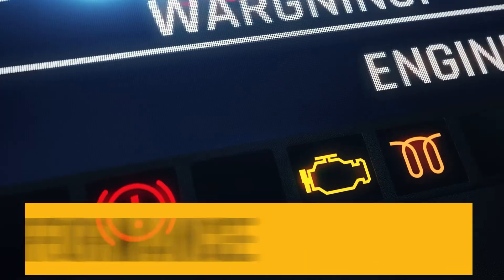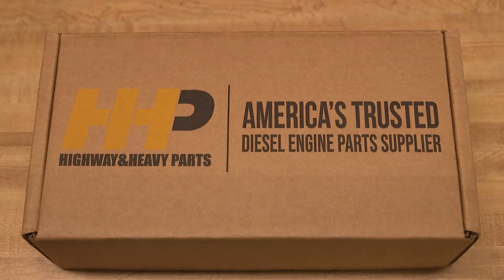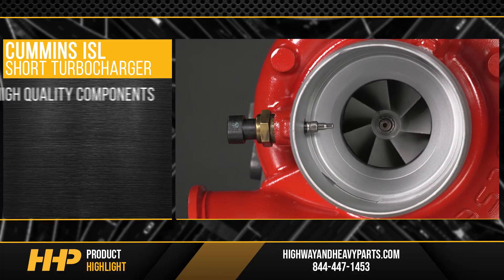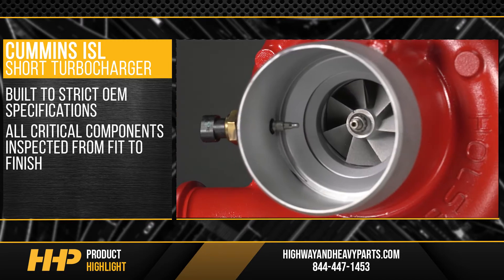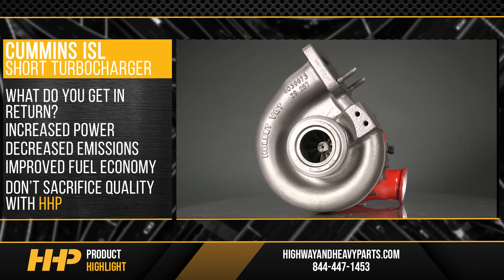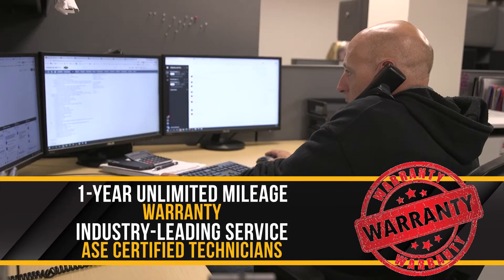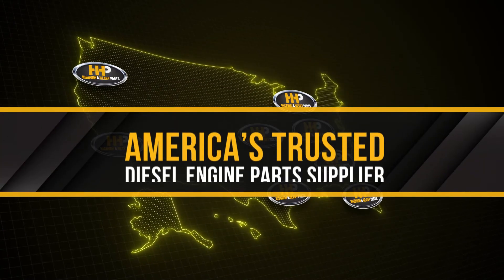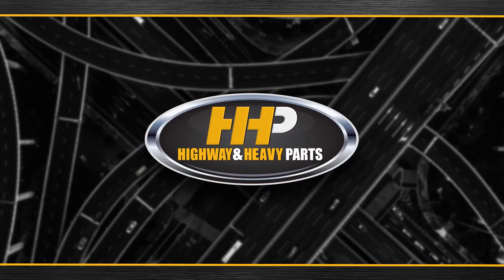Why You Should Buy Your Cummins ISL Turbocharger From HHP!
Restore Your Cummins ISL Performance with a New Turbocharger

In this video, we're diving into fixing high oil consumption, low boost, and poor engine performance in your Cummins ISL by replacing the VGT turbocharger.

What You Will Learn:
- Identify signs of turbocharger failure
- Understand the benefits of a new turbocharger for your ISL
- Discover the remanufacturing process that ensures high-quality turbochargers

Step-by-Step Guide/Tutorial:
Step 1: Recognizing signs of a failing VGT turbocharger
Step 2: Benefits of using a remanufactured turbocharger built to OEM specifications
Step 3: Importance of high-speed VSR balancing and quality measures in remanufacturing

Key Benefits:
- Increased power and decreased emissions for your ISL
- Improved fuel economy and engine performance
- Assurance of quality with a one-year unlimited mileage warranty